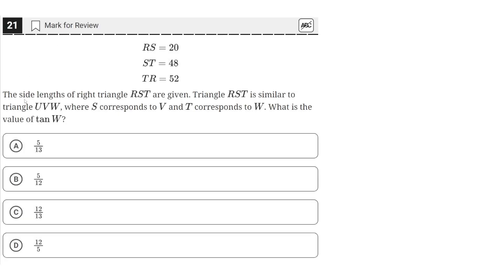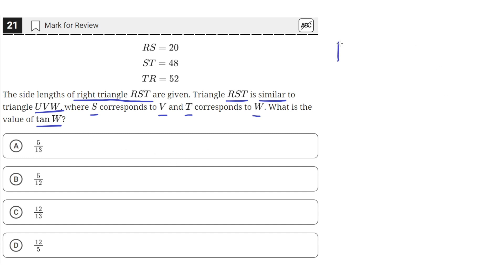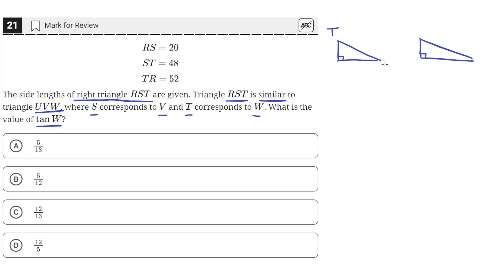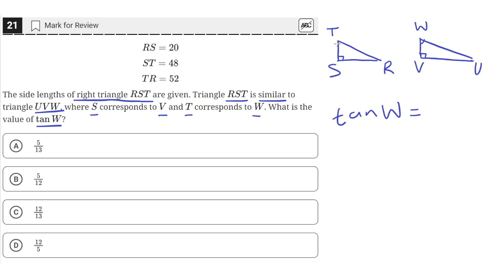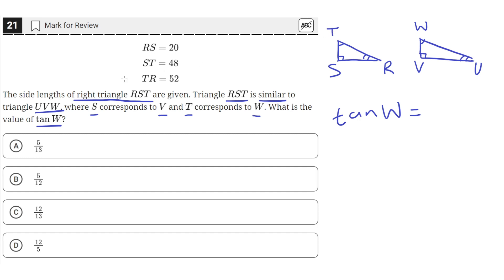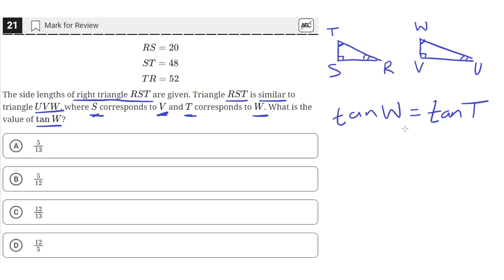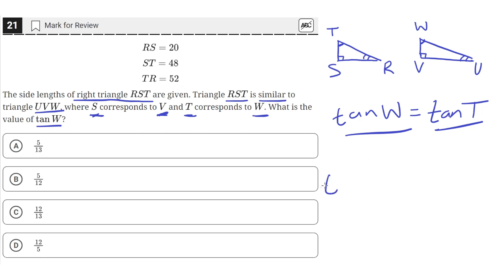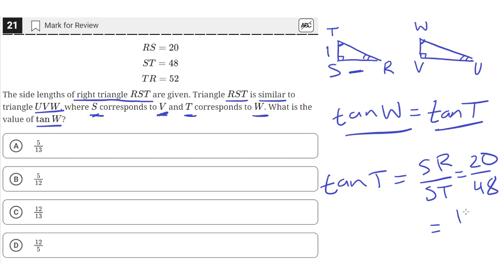Digital SAT Practice Test 4 - Math Module 1 - Question 21